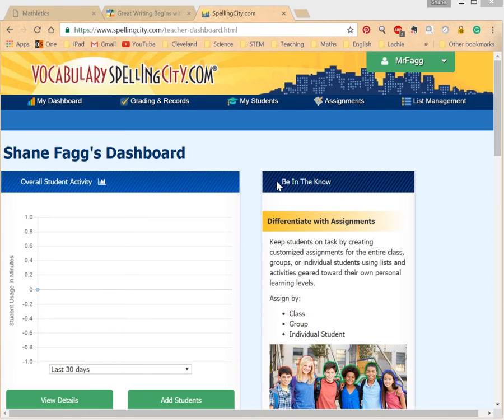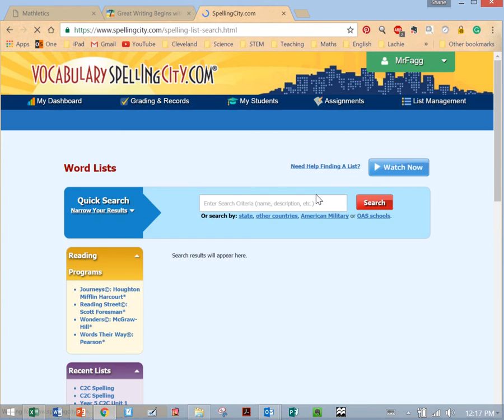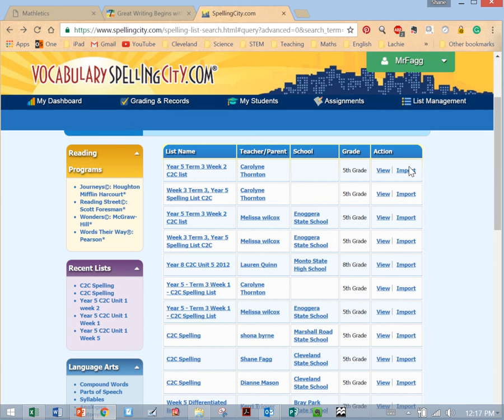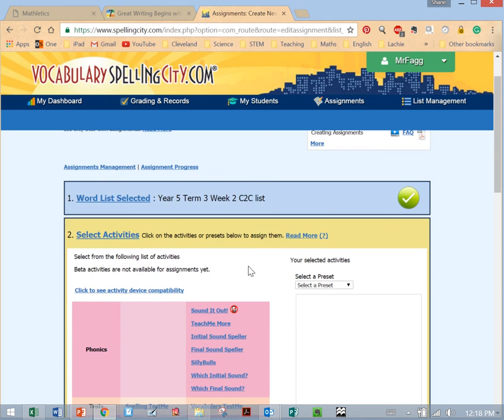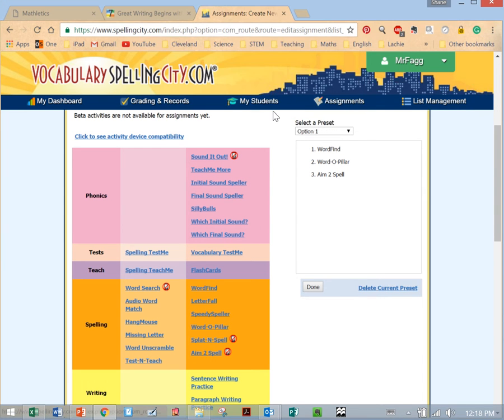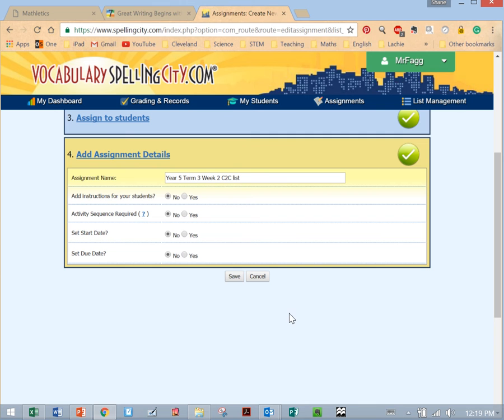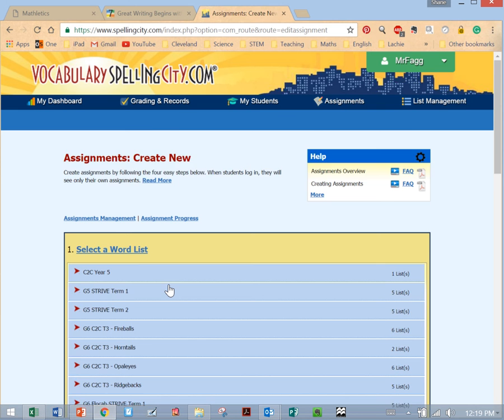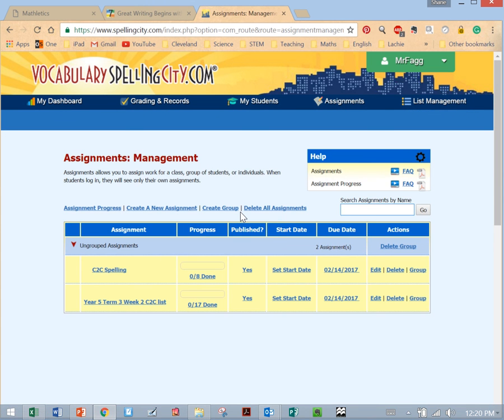Spelling City assign work and import lists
Spelling City - importing lists and allocating tasks to students as assignments